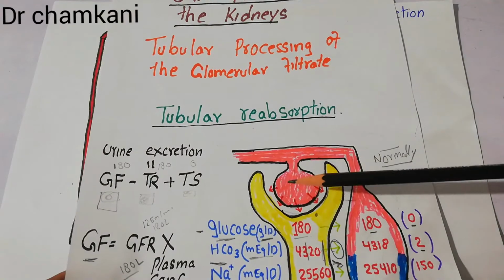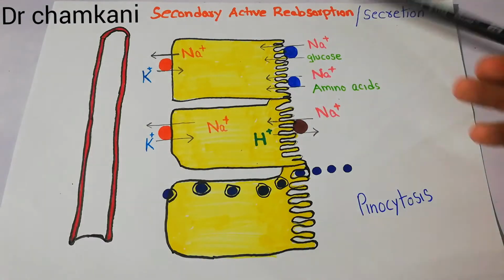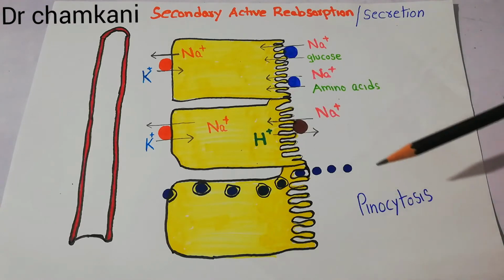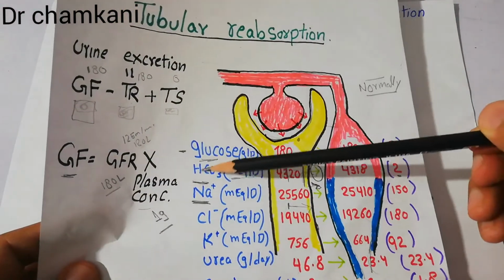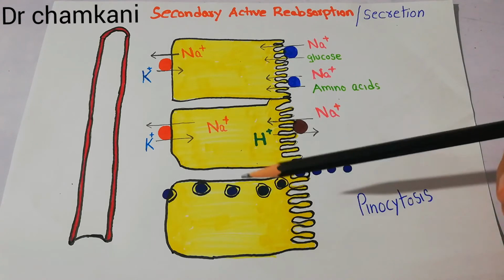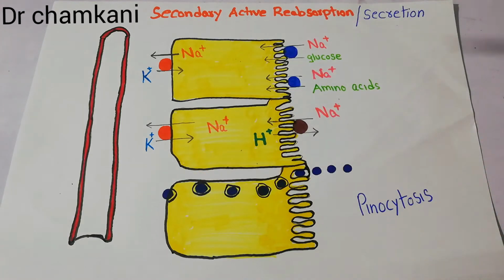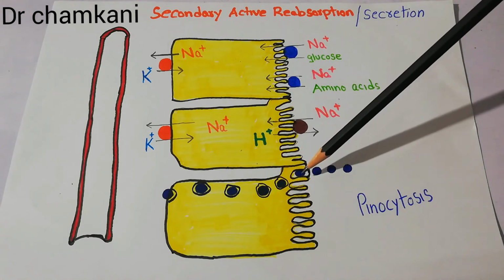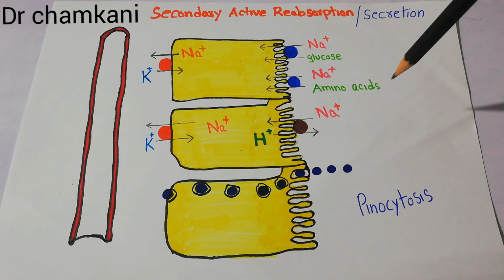Renal system 86 | pinocytosis | Active transport